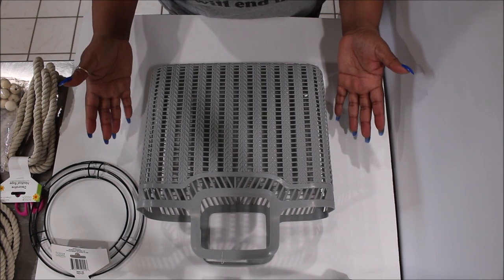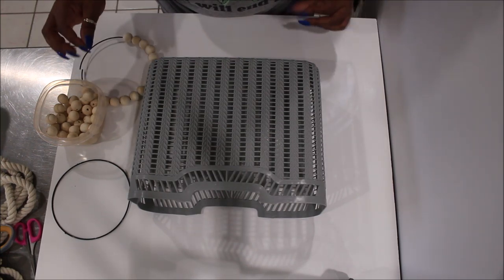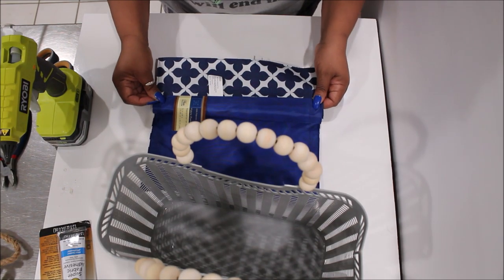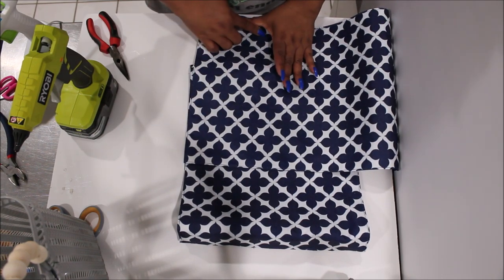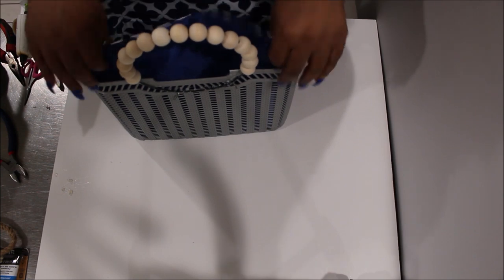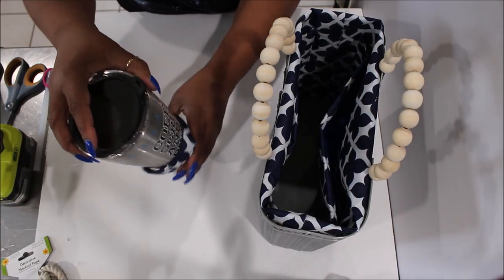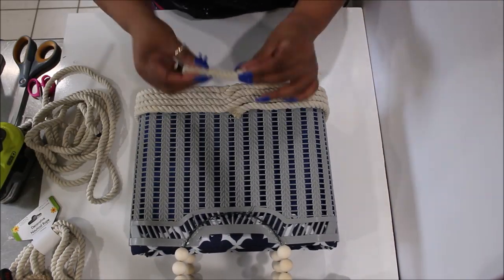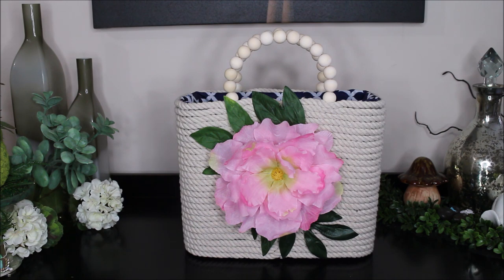Dollar Tree Trash to Treasure 💰 DIY - Nautical Rope Purse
Wooden beads :
20mm

💜Friends and Companies can reach me here:
    Lacee's Space
    2060 Dunwoodie St.
    Ortonville, MI
    48462